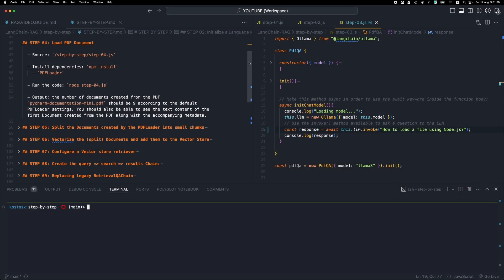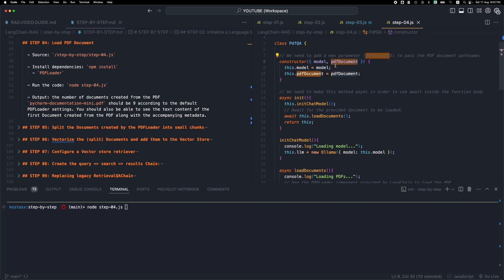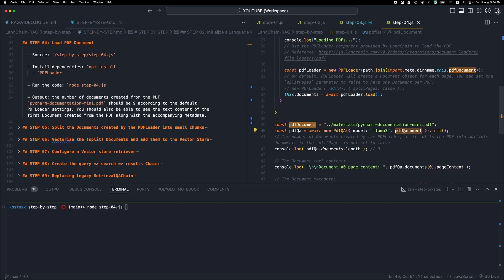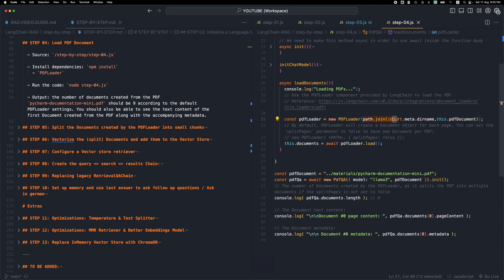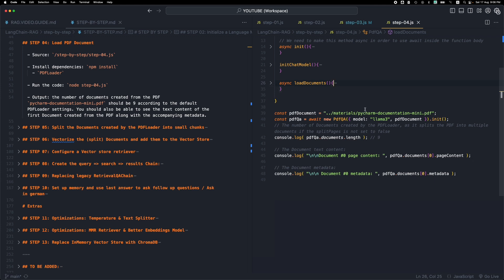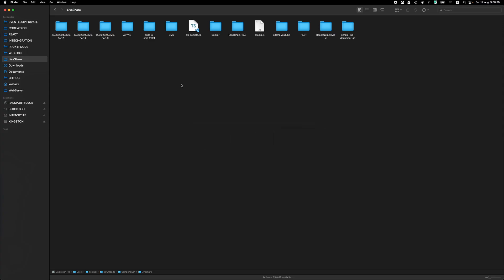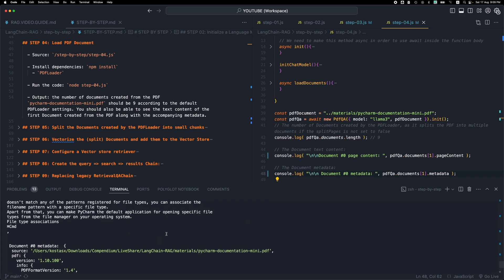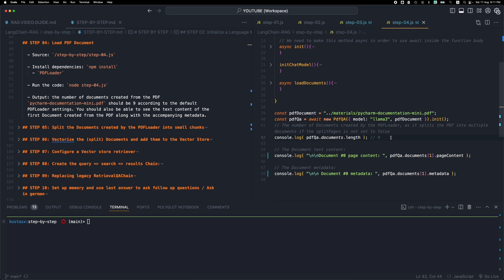Build a RAG Application using LangChain.js - Step 04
This is a code walkthrough in 10 steps. The code is the JavaScript version of a python RAG application coded by Jodie Burchell.

The application accepts one or more PDF documents, and allows the user to ask questions to an LLM and have it respond with information related to these documents.

References and resources:

- The video that inspired this series: Beyond the Hype: A Realistic Look at Large Language Models • Jodie Burchell • GOTO 2024

- To learn more about Large Language Models, make sure to check out our LLM Compendium playlist